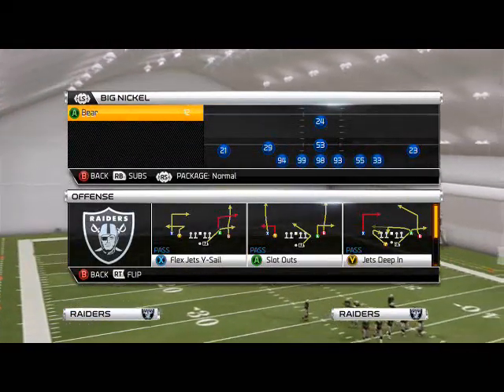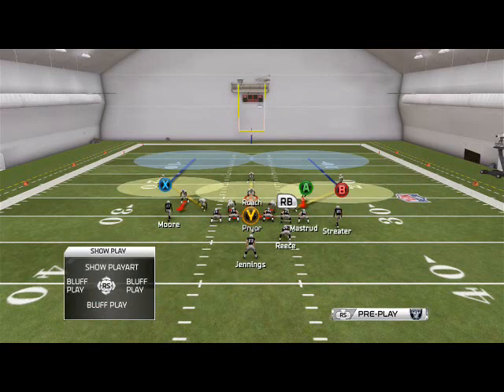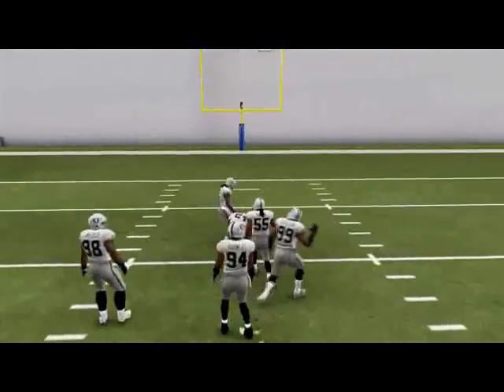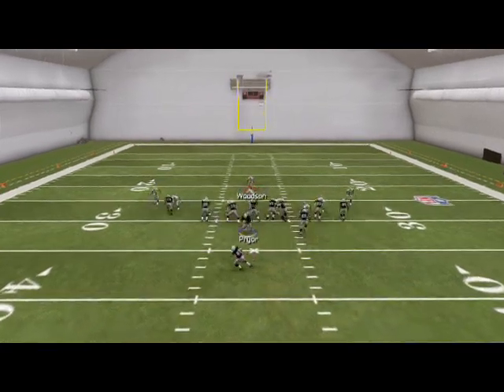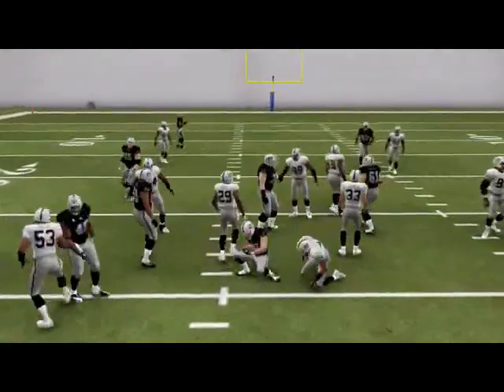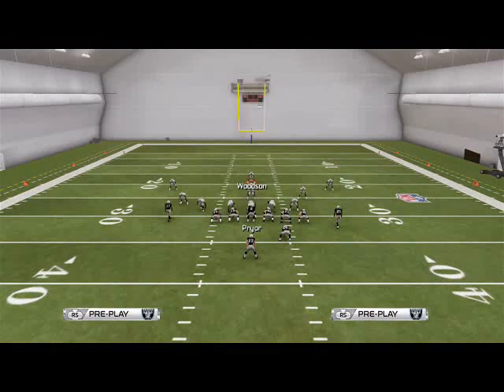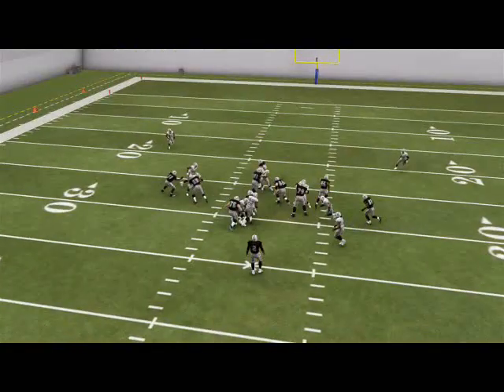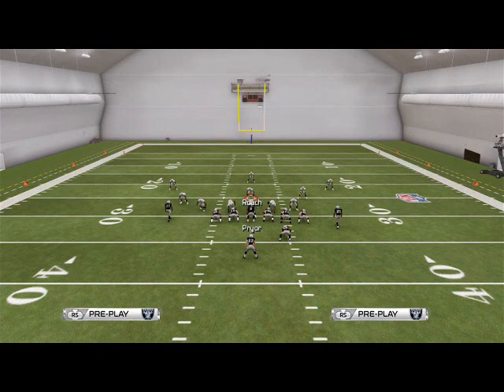Madden NFL 25| Madden 25 Defensive Tips: Big Nickel Defensive Scheme-Run Defense